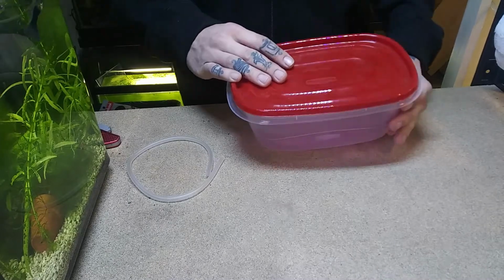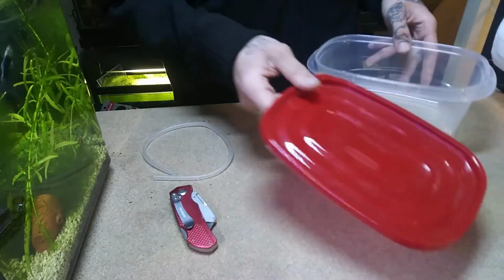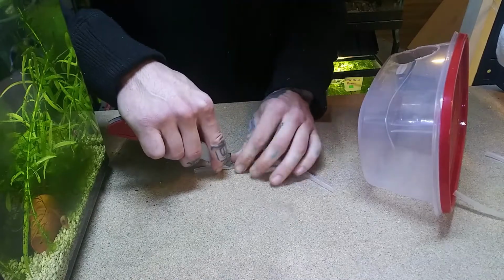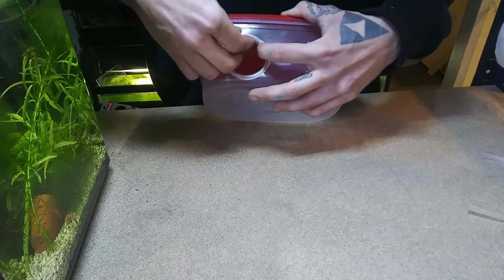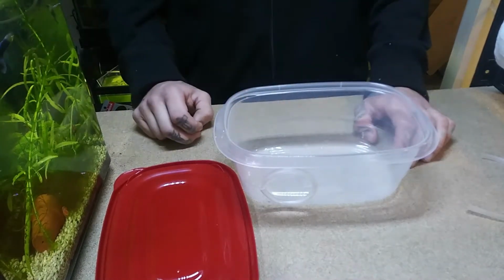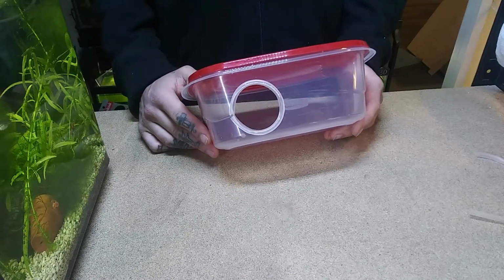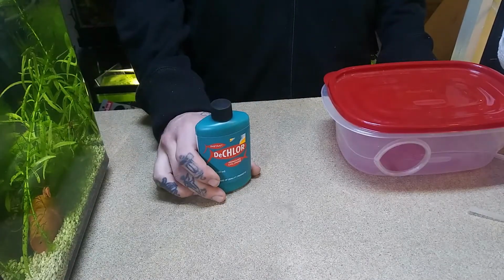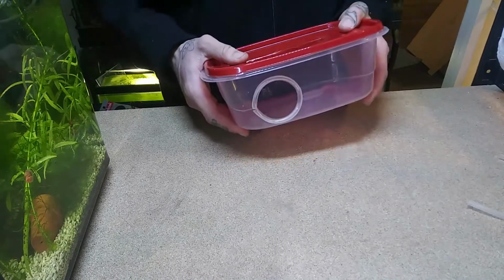Sea Jay's Aquatics - How to make a humidity box for reptiles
short tutorial on creating a diy humidity box.